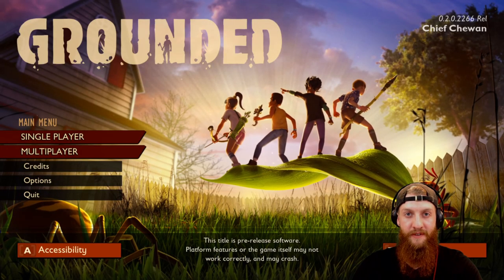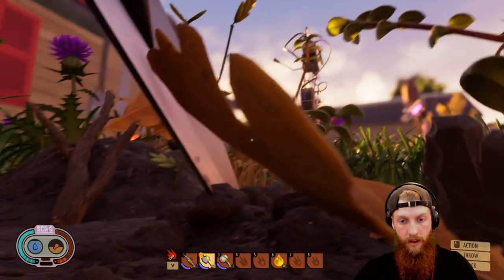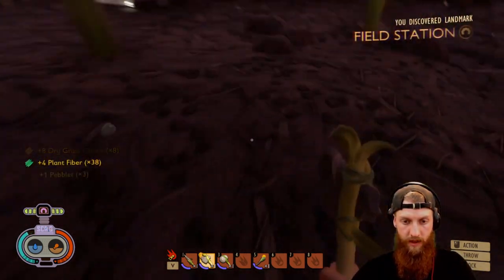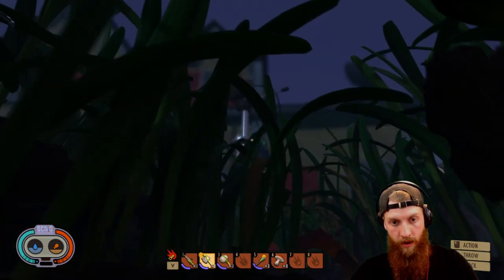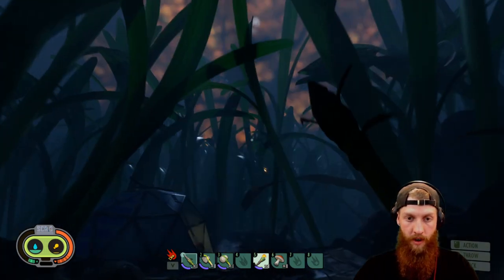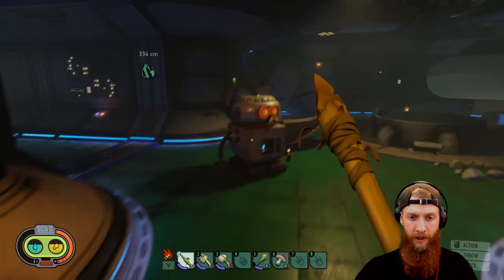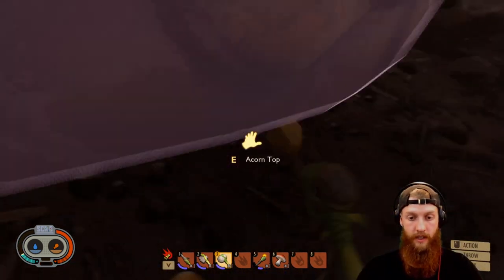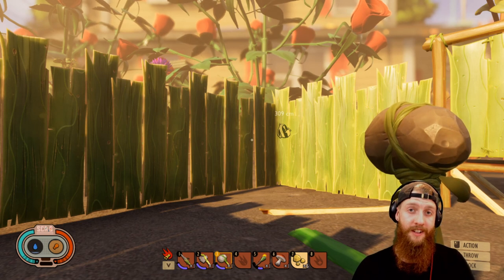Grounded PT 4 QUARTZITE!!!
Hey guys and gals welcome to or back to the channel! Its a pleasure to have you along in part 4 of my Grounded play through! In this episode we found enough Raw Science to unlock the tier 2 multistory base upgrade. We also went and harvested a ton of Quartzite!! Hope you enjoy :)